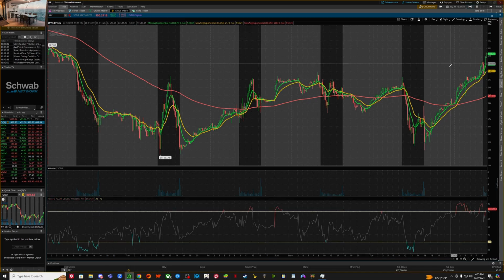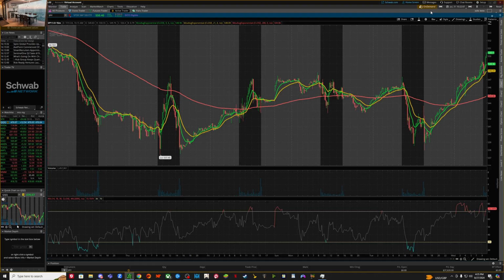How to add a Delta to your options Chain, in TOS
How to take execute quicker trades and change setting (in ALL PROODUCTS)